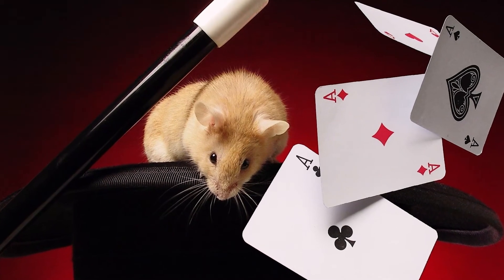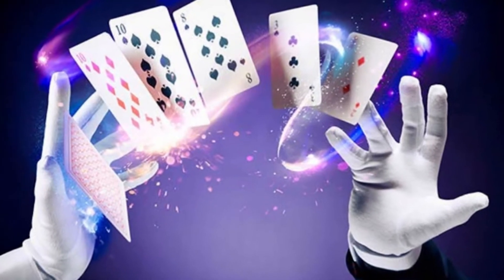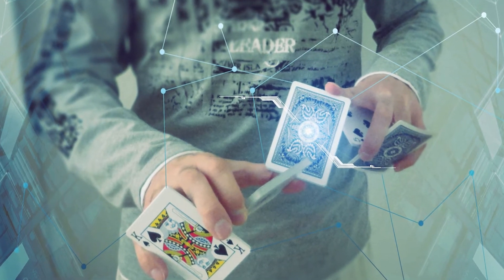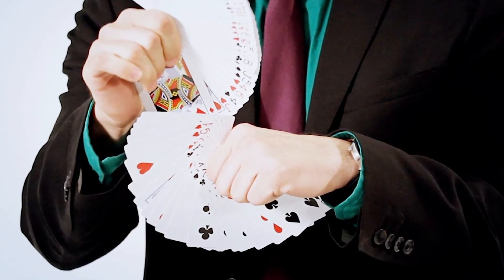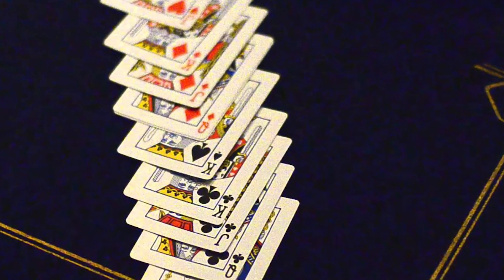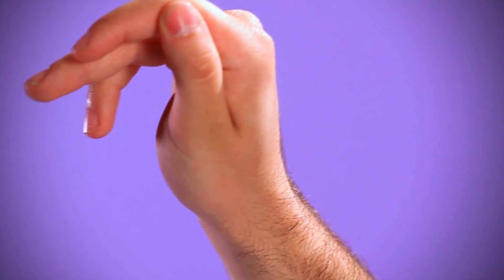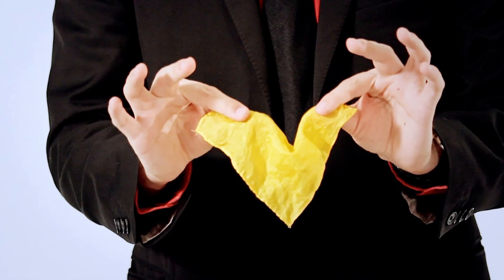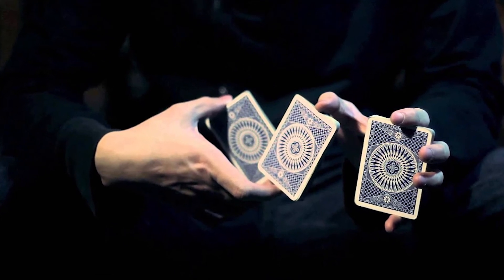10 Incredible Magic Tricks That Will Blow Your Mind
10 Incredible Magic Tricks That Will Blow Your Mind